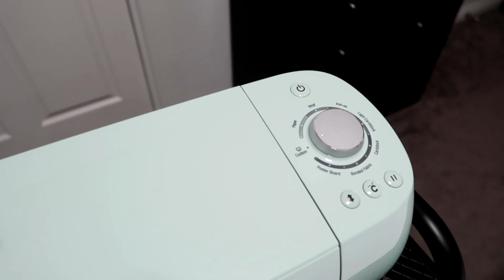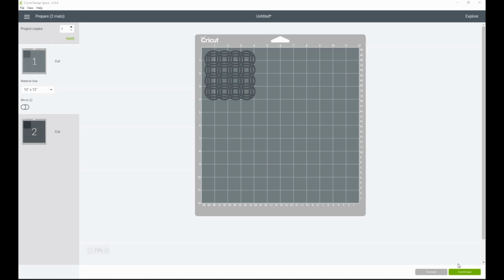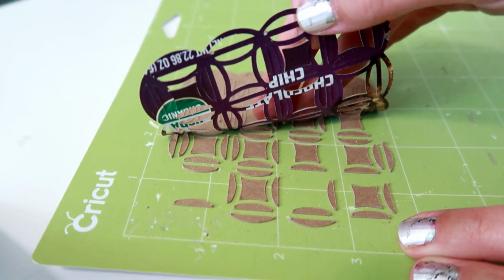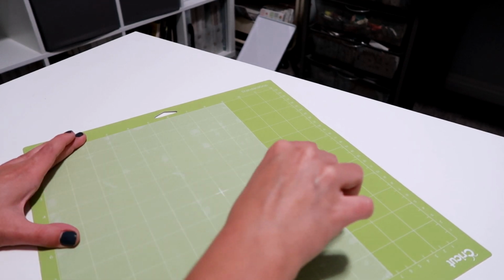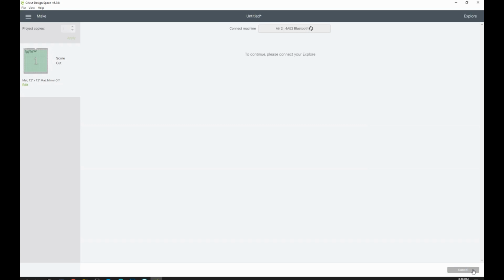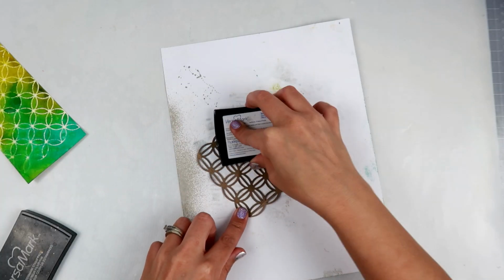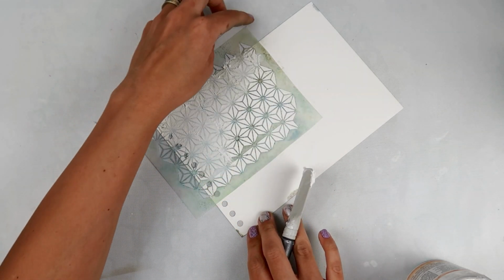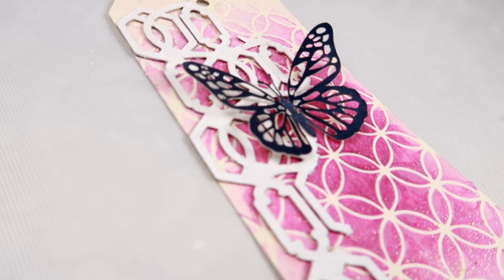HOW to make reusable STENCILS with a CRICUT Explore Air 2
I share how easy it is to make reusable stencils and DIY chipboard for mixed media projects using the Cricut Explore Air 2.

• Amazon.com: Grafix 9-Inch-by-12-Inch Stencil Film Matte
Favorite places to shop
Some music came with the purchase of Filmora